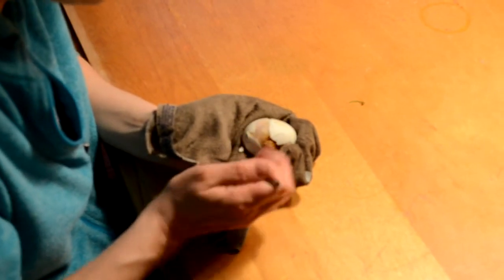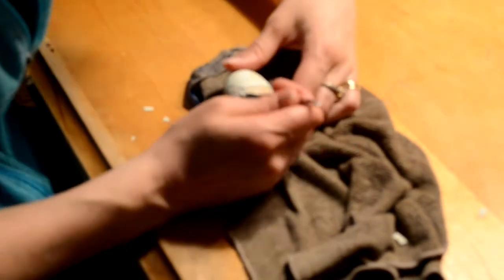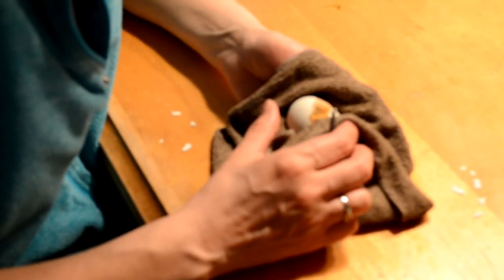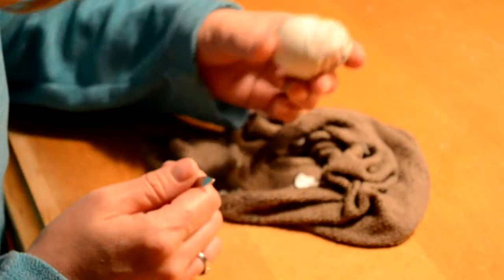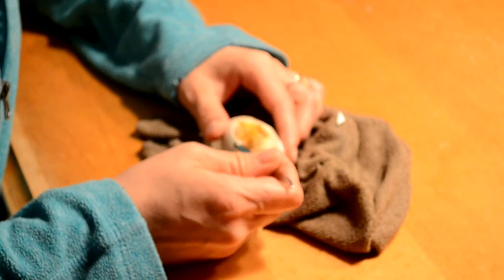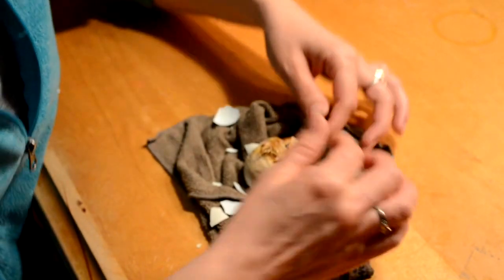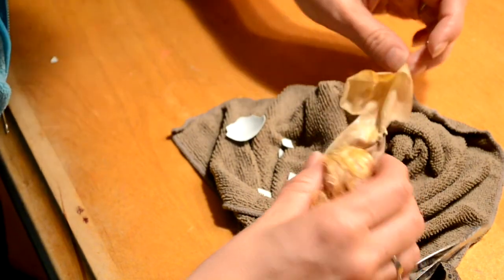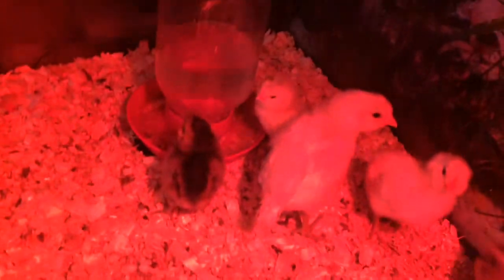How to help a chick hatch when necessary (sorry about the bad zoom)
I had to help this little ameraucana chick as he had been trying to hatch for over two days and the peeping was getting less and less.
Please note that you should never try and help a chick hatch unless you think its not going to make it..
Unfortunately, I we filmed with a camera that does not zoom well...